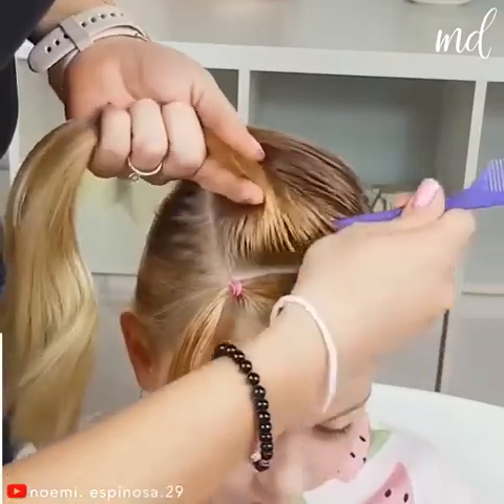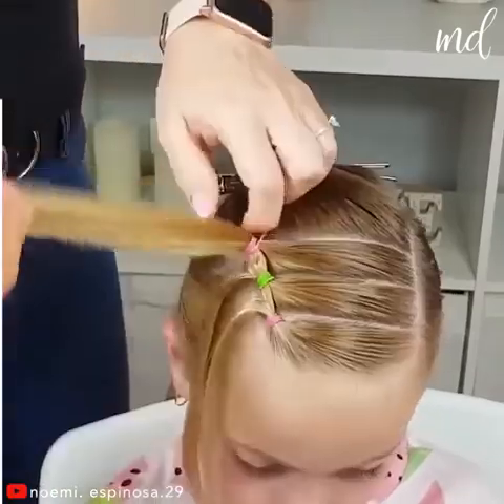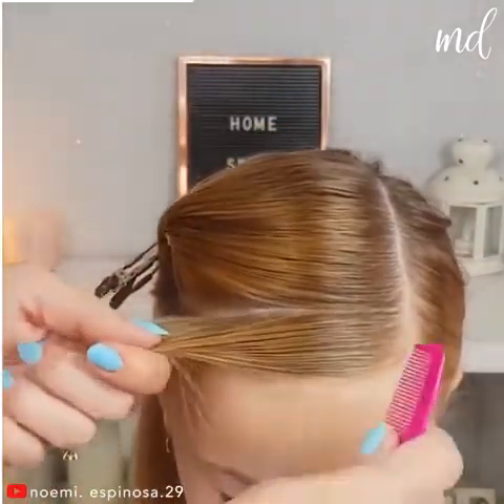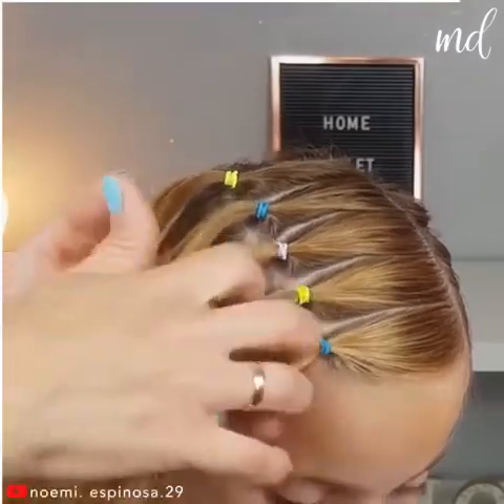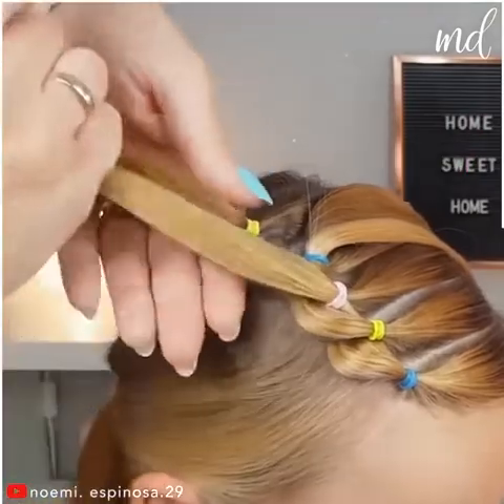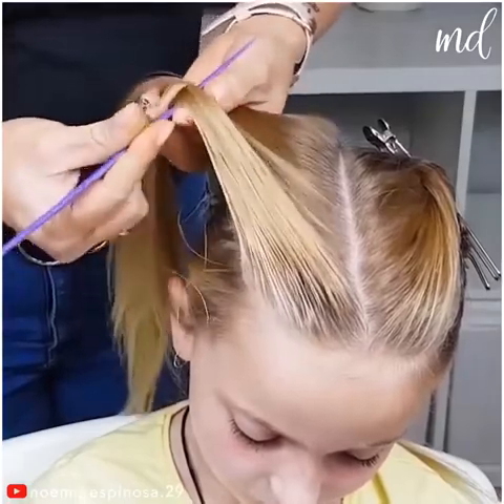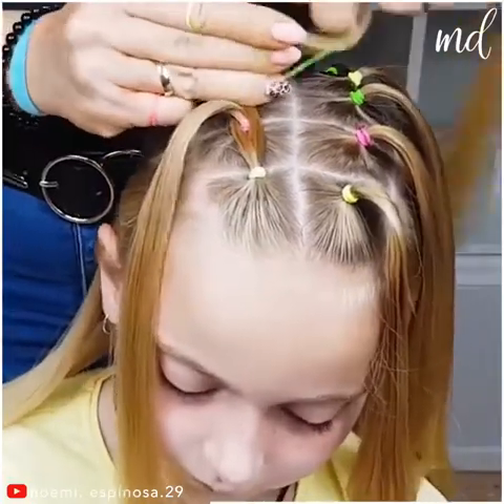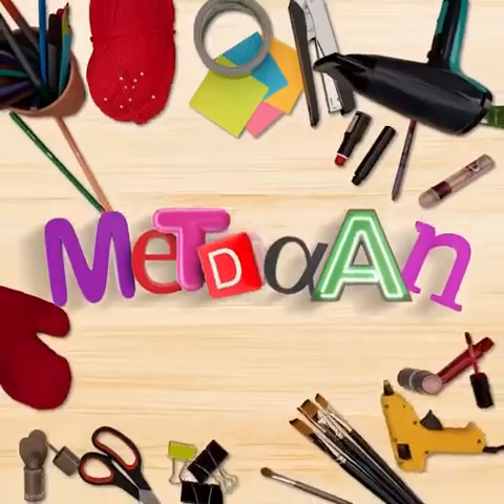3 hairstyles for girls in 3 minutes!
3 hairstyles for girls in 3 minutes!